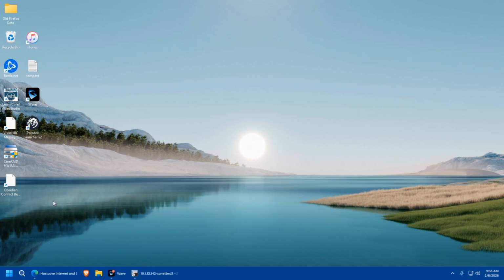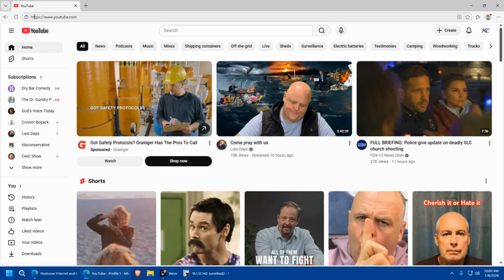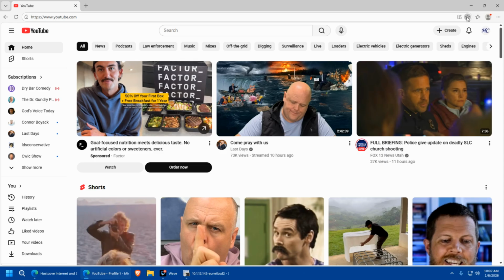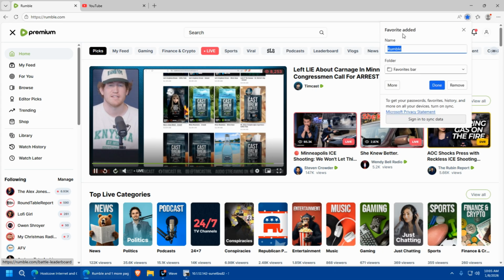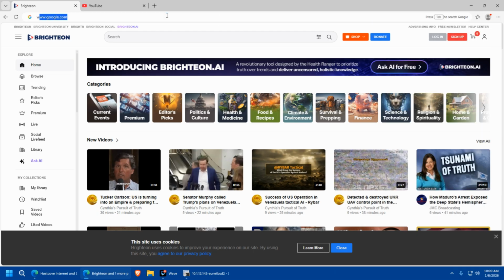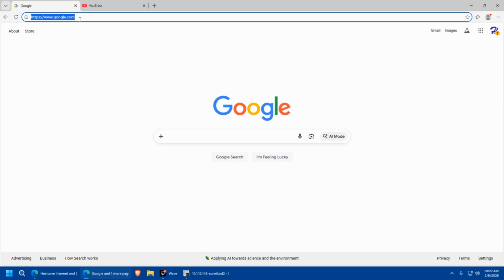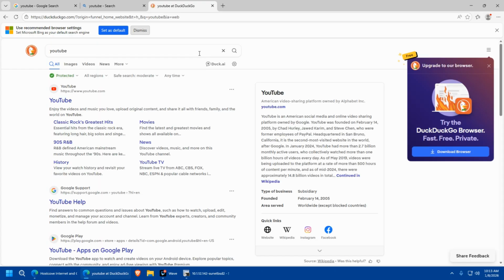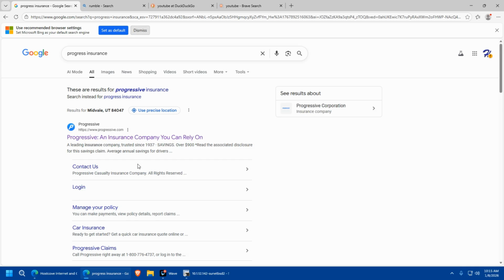Internet web browsing and search engine basics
A simple guide on how to find your web browser, type in addresses, and use a search engine.
Discounted personal computer and Internet training sessions